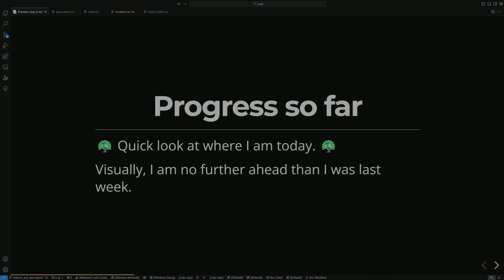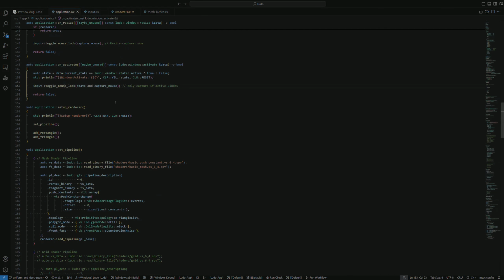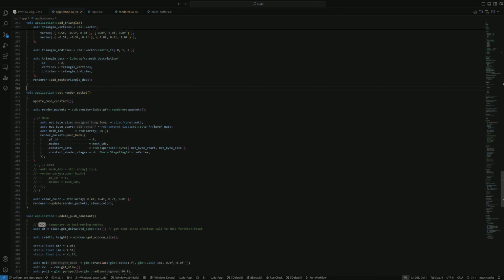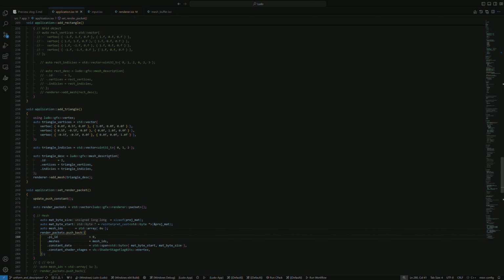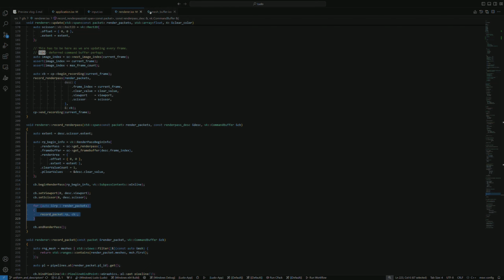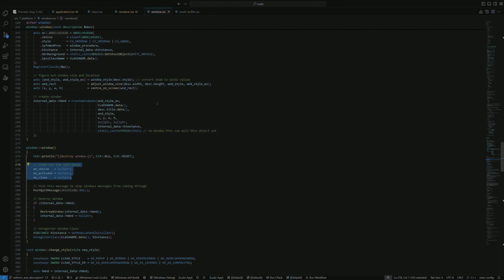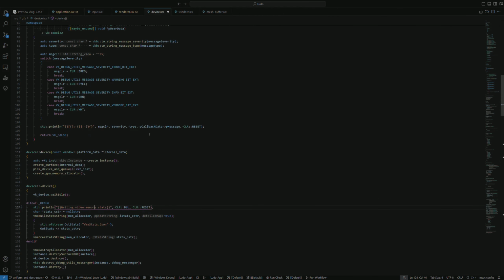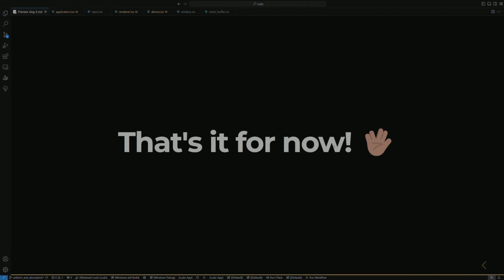DevLog 3 - Ludo City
Tally ho, i journey down caves filled with bugs. Bugs of my own making.
And Tangents, and learn new fears.